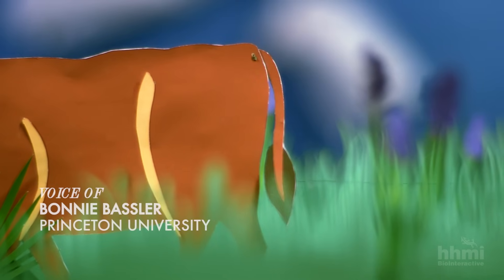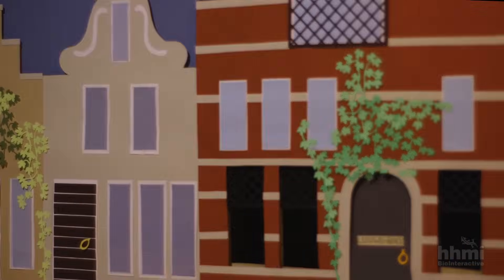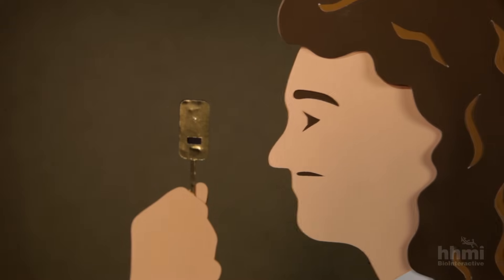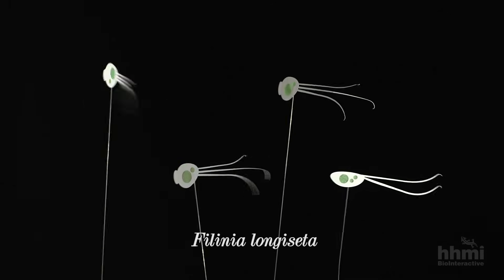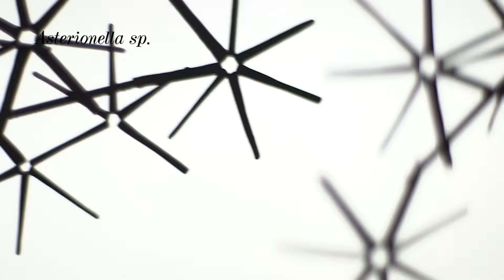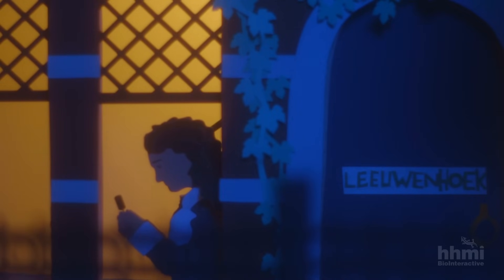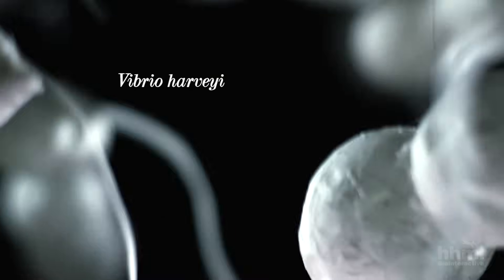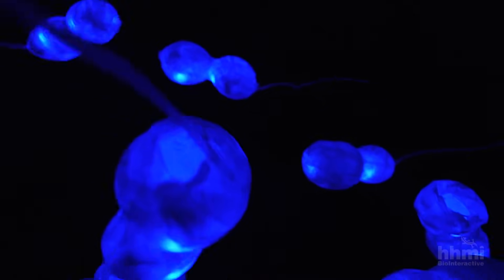Seeing the Invisible: van Leeuwenhoek's first glimpses of the microbial world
In 1674, Antonie van Leeuwenhoek looked at a drop of lake water through his homemade microscope and discovered an invisible world that no one knew existed. His work inspired countless microbiology researchers, including HHMI investigator Bonnie Bassler, one of the narrators of this animated feature. Leeuwenhoek was a haberdasher and city official in Delf, The Netherlands.He started making simple microscopes and using them to observe the world around him. He was the first to discover bacteria, protists, sperm cells, blood cells, rotifers, and much more.